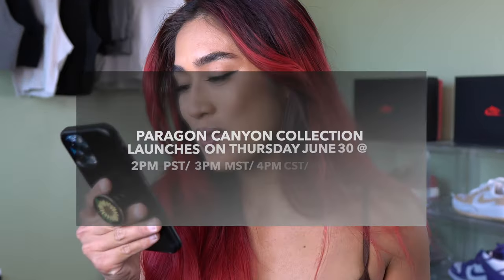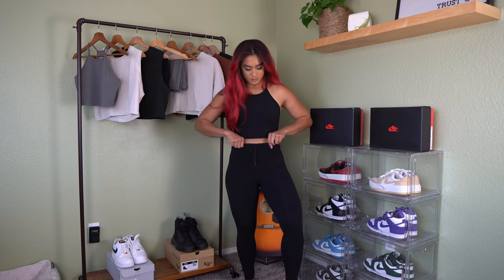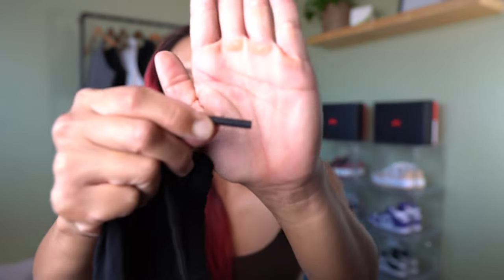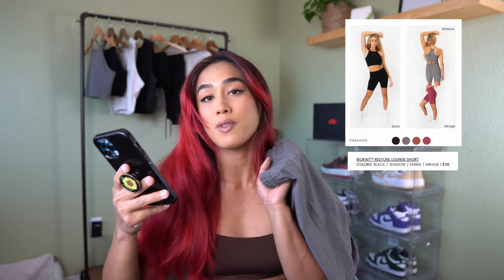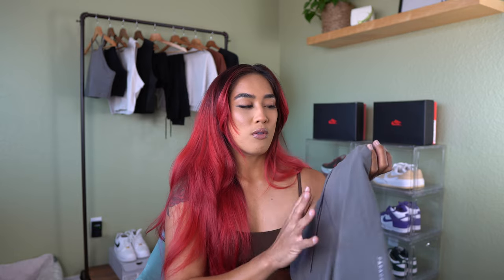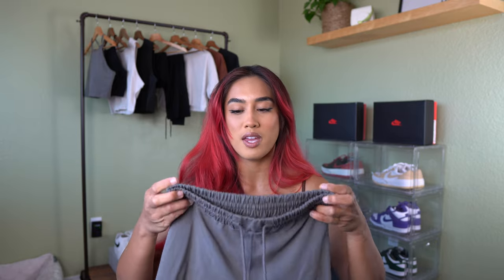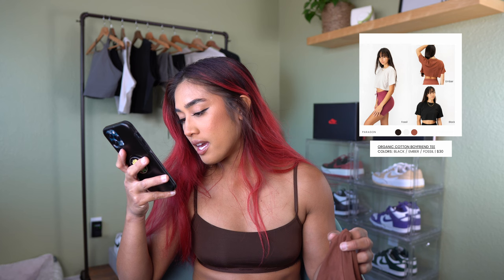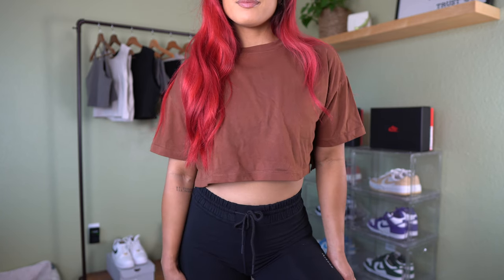PARAGON FITWEAR Canyon Collection REVIEW.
Paragon Fitwear Canyon Collection drops on Thursday June 30 @ 2pm pst.

Items mentioned:
- (1:00) restore lounge legging (S): $42 (w/ code $37.38)
- (3:09) restore lounge short (S): $38 (w/ code $33.82)
- (4:59) restore lounge bra (S): $36 (w/ code $32.04)
- (6:20) organic cotton boyfriend tee (S): $30 (w/ code $26.70)
- (8:29) organic cotton muscle tank (S): $30 (w/ code $26.70)

Fashion IG: kimmykfits
Personal IG account: kimmythefitfoodie

Measurements:
- Bust: 34B
- Waist: 28 in
- Hips: 41 in
- Weight: 148 lbs
- Height: 5'5"

Buffbunny collection support code: KIMMY
Diosa Fit support code: KIMMY